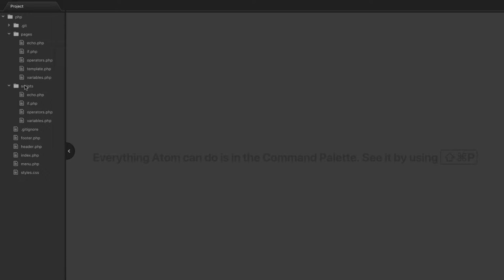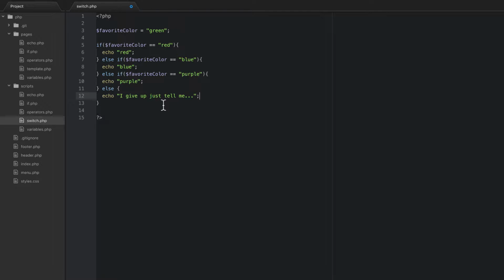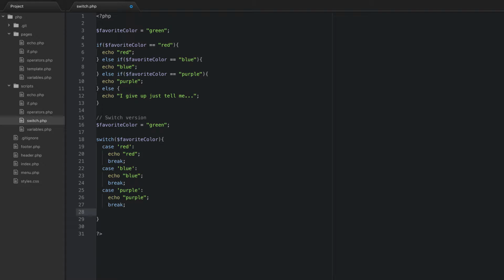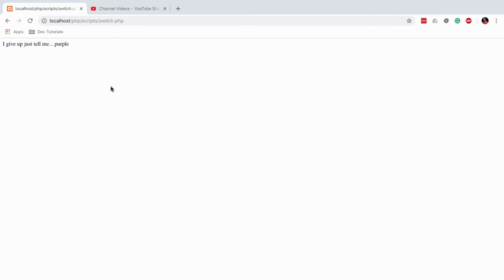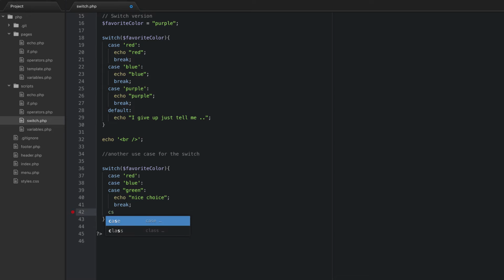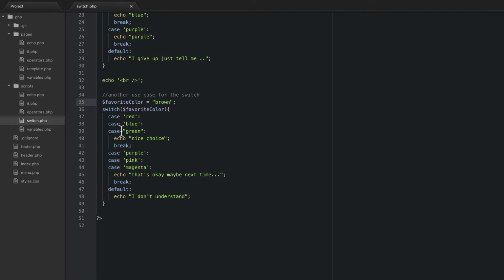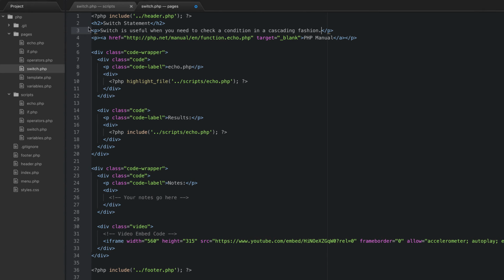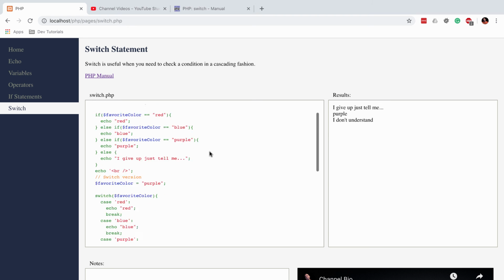PHP 101 - Switch Statement